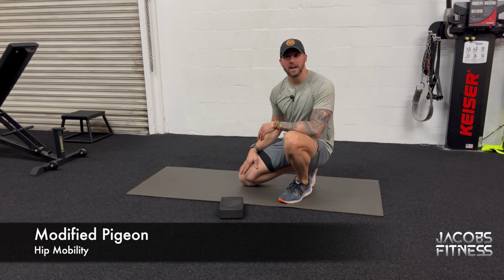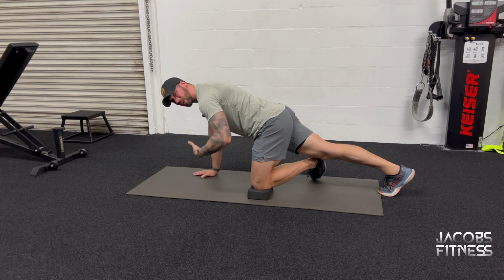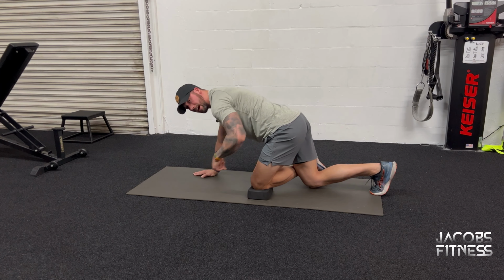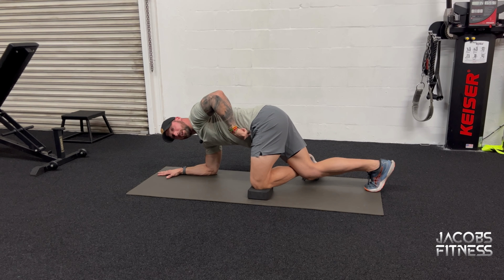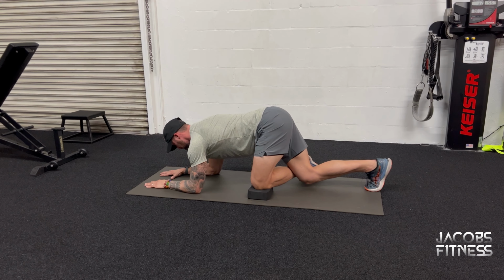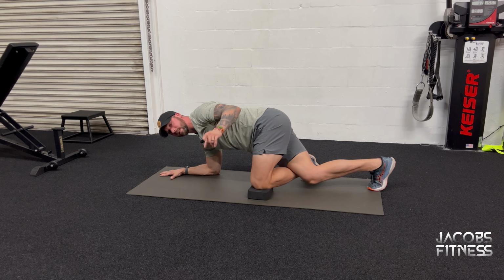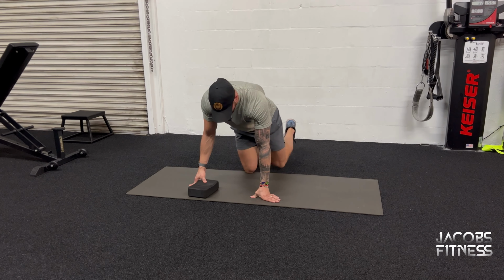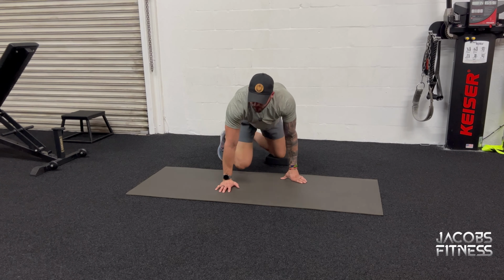Modified PIGEON STRETCH to RELEASE tight HIPS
TIGHT HIPS? This modified PIGEON is a more effective way to get a better stretch, and give you more HIP MOBILITY

Want to learn more about how to implement the fundamentals of breathing and mobility to elevate your training?

Also make sure to check us out on IG for more training tips and content!